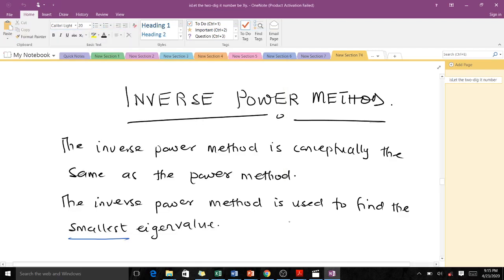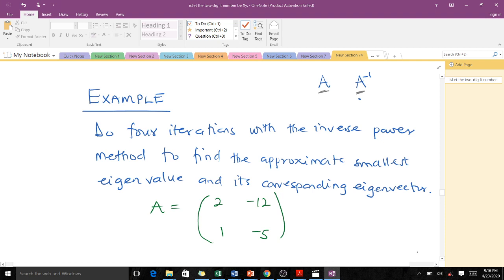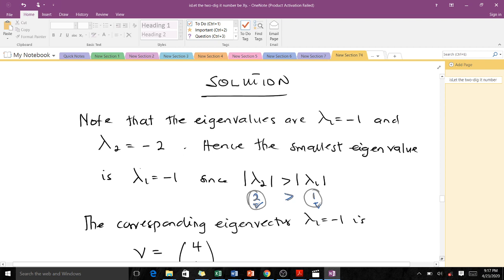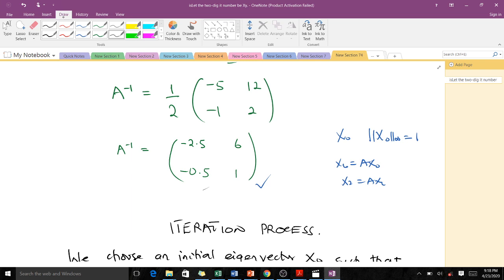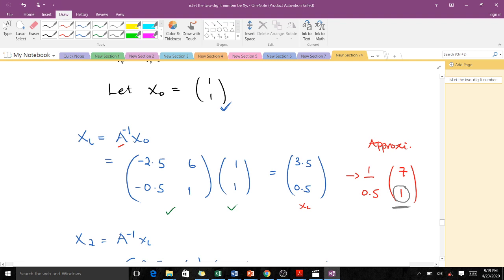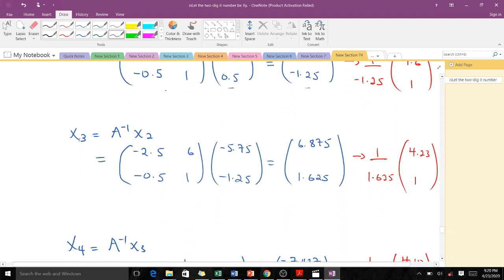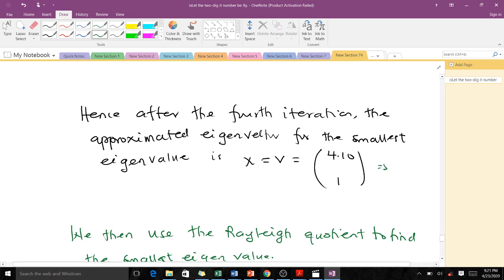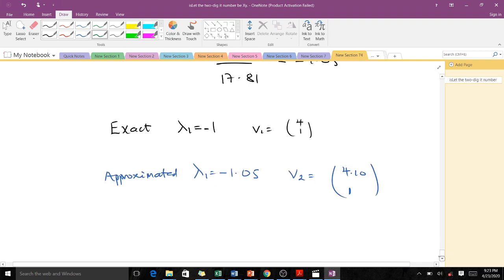Inverse Power Method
Explains the inverse power method and solves an example on it.

To understand the Algorithm better, watch this video on the Power Method by using this link